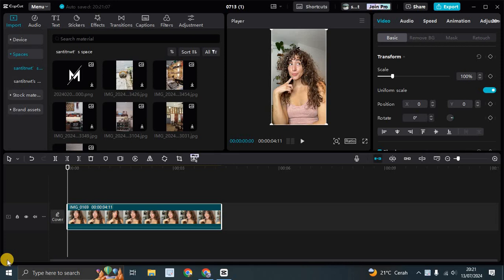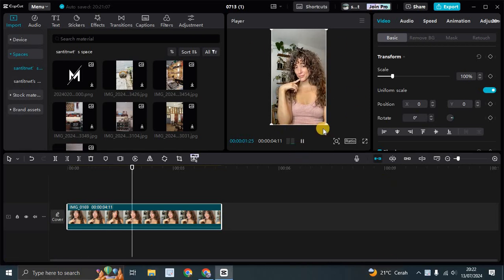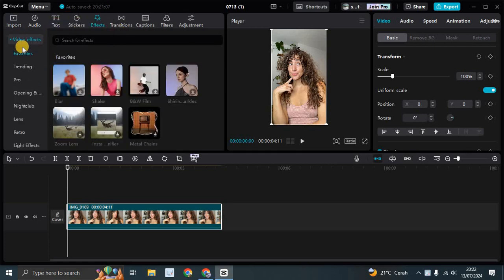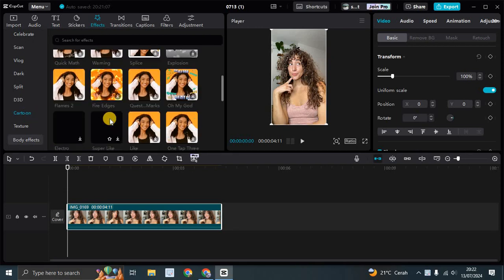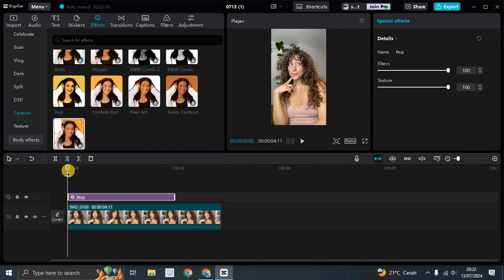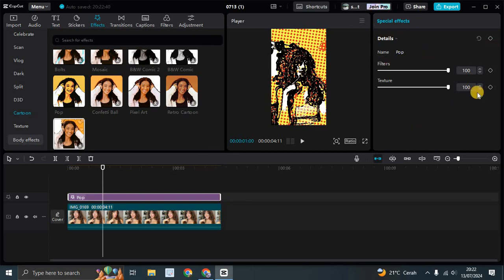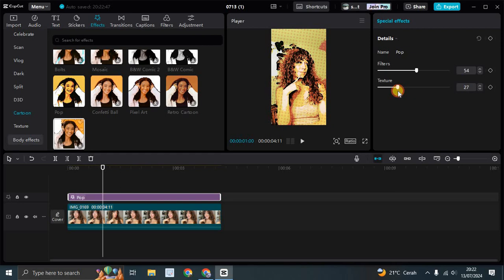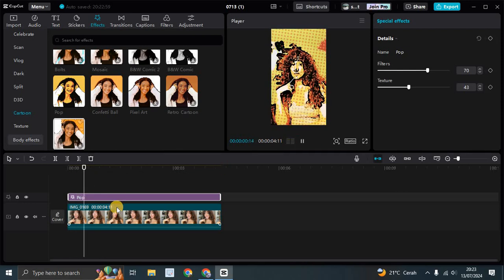✅ QUICK: How to Create a Pop Art Effect in CapCut | Full Guide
Want to have a pop art effect on your clips? Here's how you can do it!